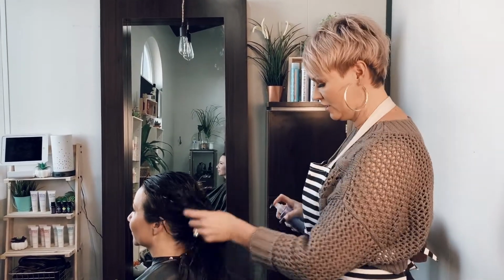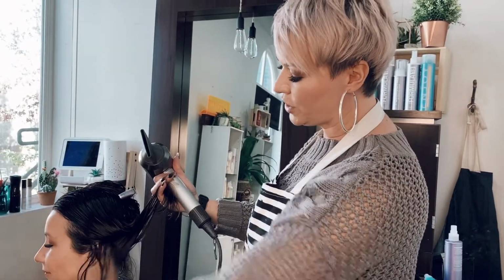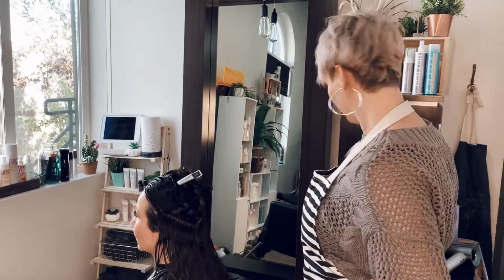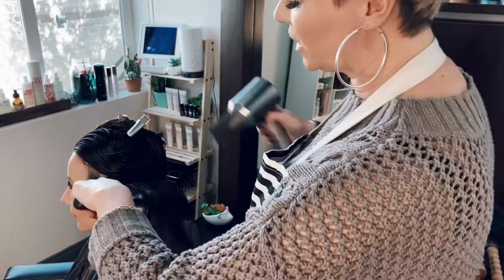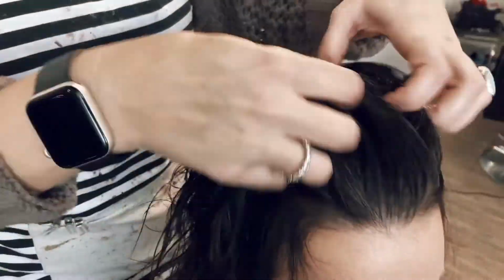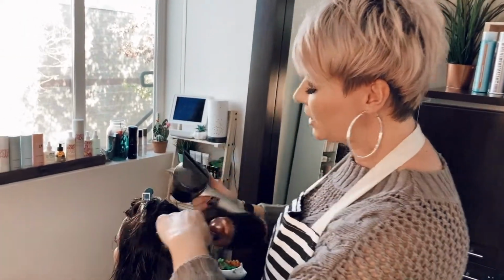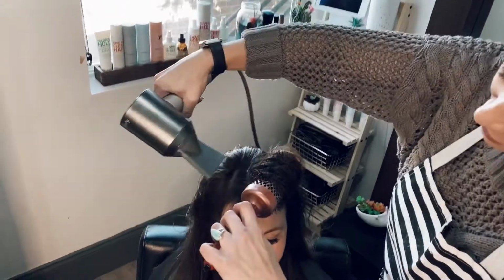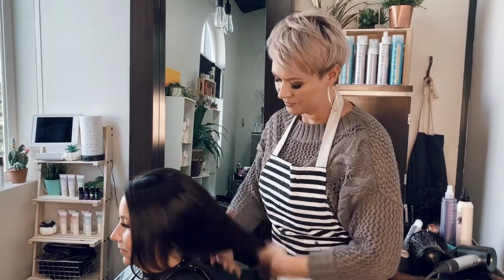Roundbrush Long Hair 101 Tutorial I Style Your Hair Like a Pro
In this video, learn how to roundbrush your hair like a professional stylist.